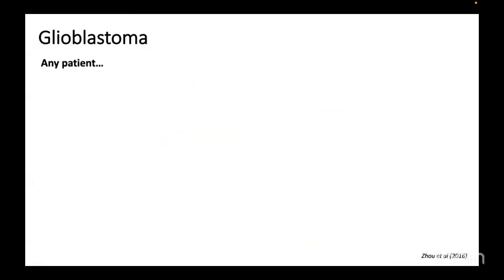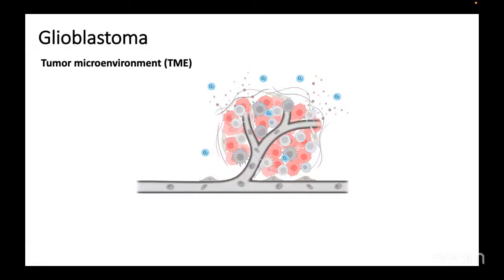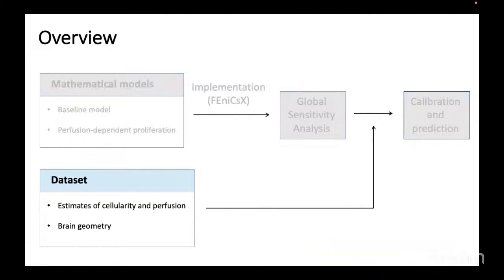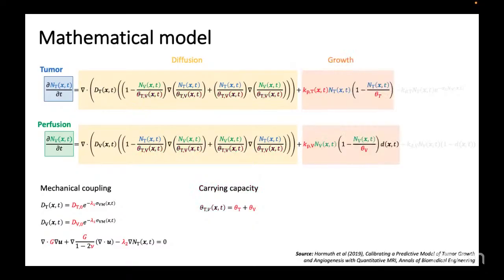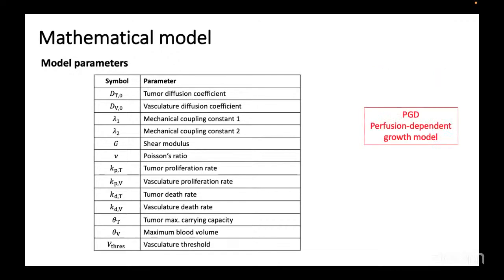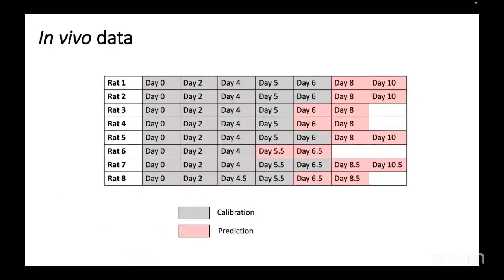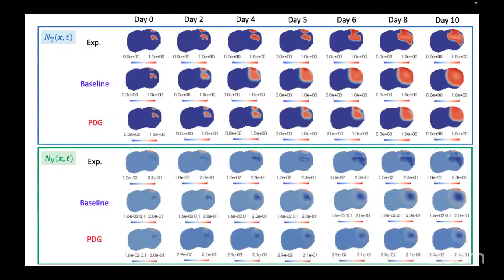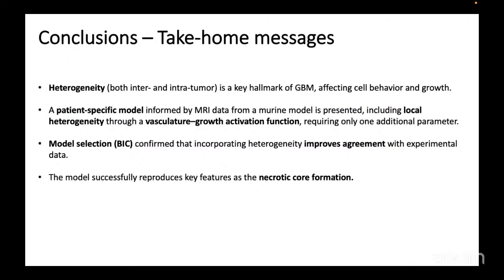Marina Pérez Aliacar: "Incorporating phenotypic plasticity into MRI-informed GBM modeling"